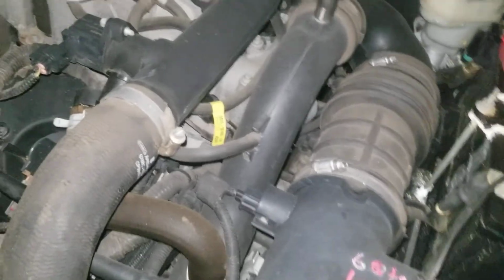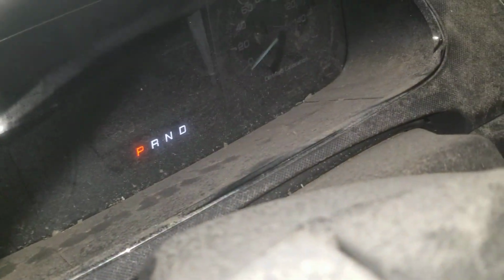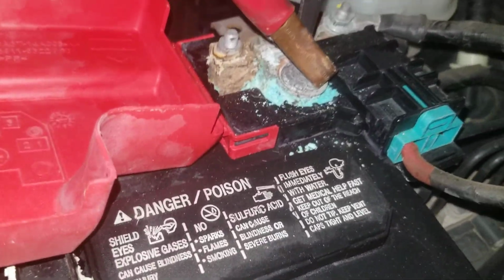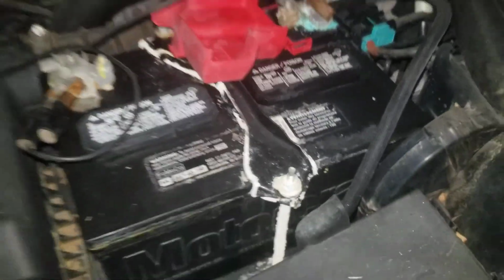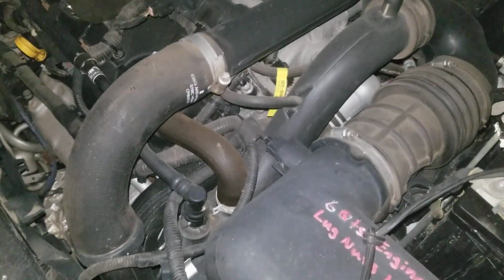Getting Lola ready for her trip. pt.1